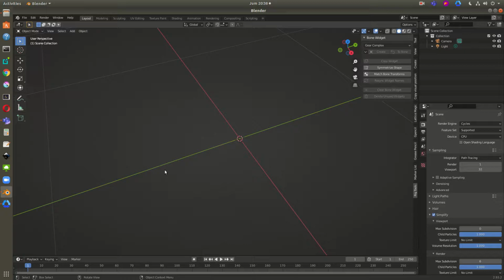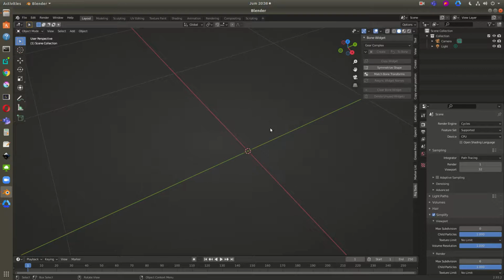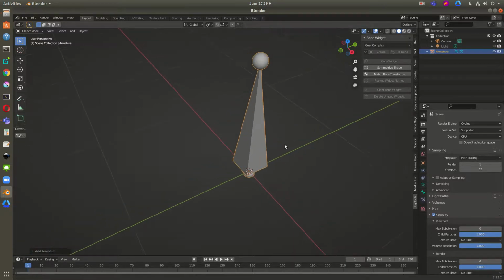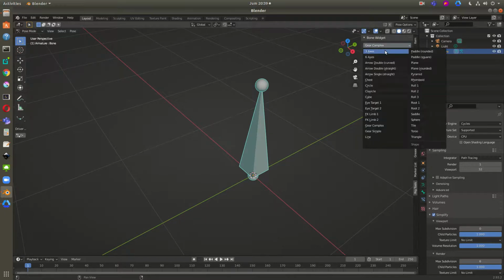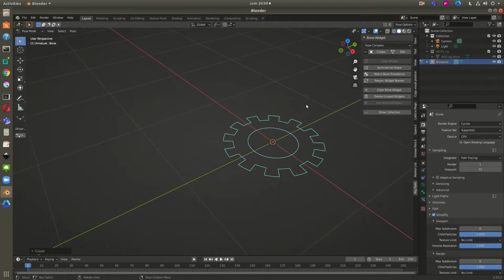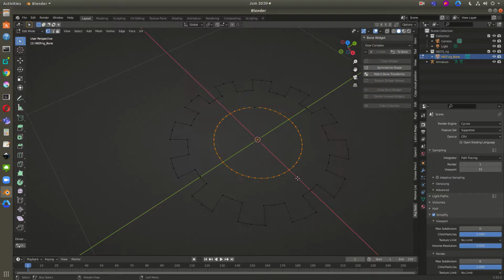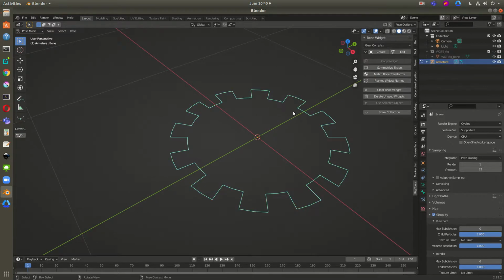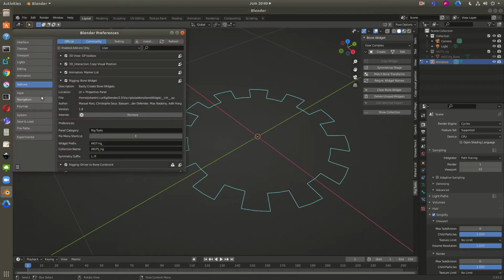Bone Widget Addon for Blender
I know the struggle to create a custom bone shape in Blender, but you can get a life saver with the latest branch here. With a few fixes.